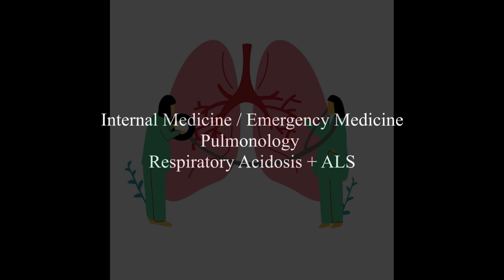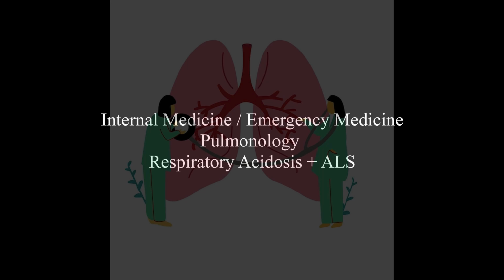IM + EM, Pulmonology, Respiratory Acidosis + ALS